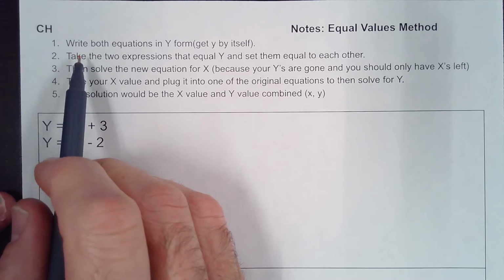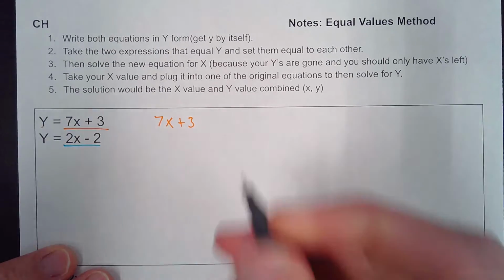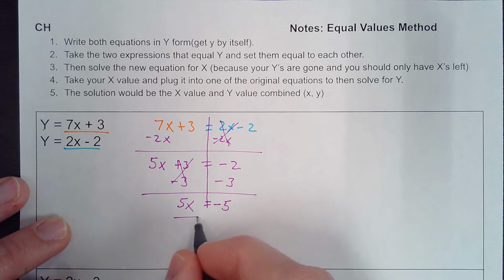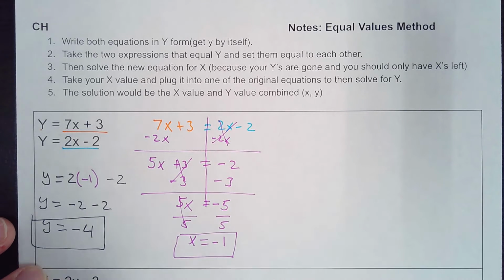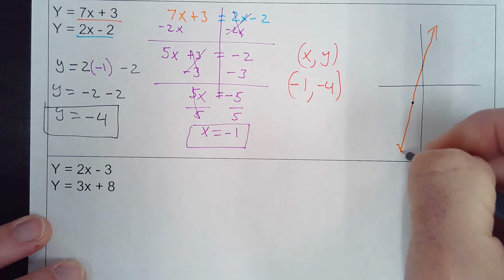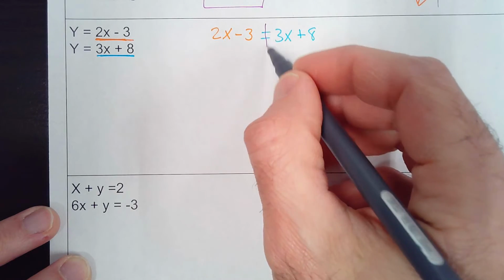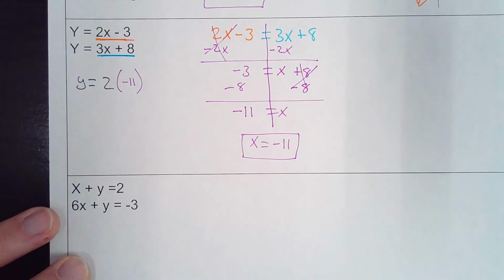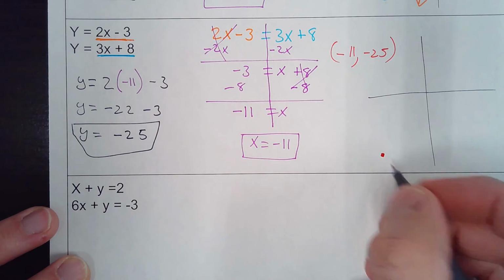Solving a System of Equations using the Equal Value Method | 4.3 | 8th Grade Math